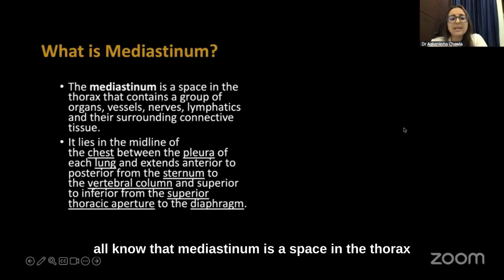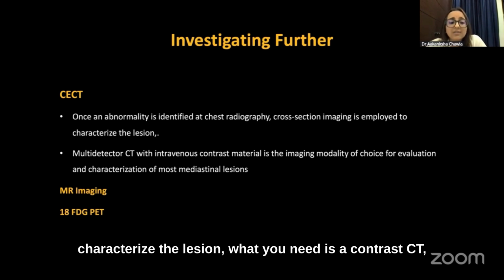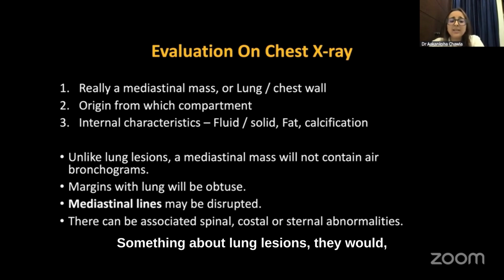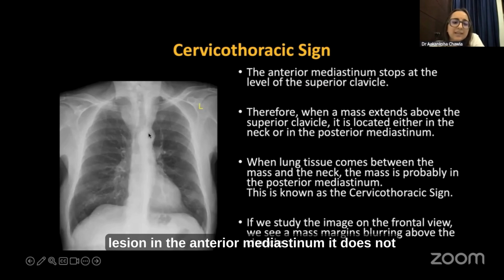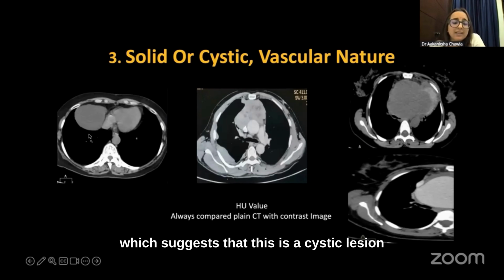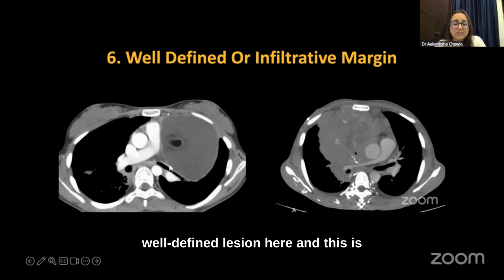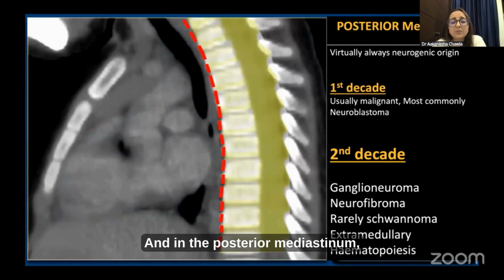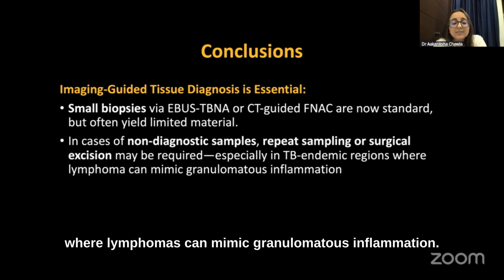Mediastinal Mass on CT: Anterior, Middle & Posterior Compartment Approach | Dr Aakanksha Chawla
A mediastinal mass on CT: localise the compartment first, then narrow the differential and choose the next test.

Originally titled: Imaging of Mediastinal Masses | Dr. Aakanksha Chawla

Chest imaging lecture with Dr Aakanksha Chawla.
For radiology and pulmonology trainees and clinicians who meet mediastinal masses on CT.

In this lecture:
• The mediastinum and its compartments
• Common masses by compartment
• Role of chest X-ray, CT and MRI
• Clues that separate benign from malignant masses

Chapters
0:00 Mediastinal anatomy and the classic compartments
1:51 ITMIG compartments: prevascular, visceral, paravertebral
3:36 Imaging tools: contrast CT, MRI and PET-CT
6:32 Is it in the mediastinum? Chest X-ray clues and angles
8:40 Silhouette, hilum overlay and hilum convergence signs
10:15 Cervicothoracic and thoracoabdominal signs
11:40 CT approach: lymph nodes and compartment
12:53 Extension and solid, cystic or vascular lesions
14:47 Fat and calcification inside the mass
17:09 Margins, effect on adjacent structures and PET-CT
19:11 Contents and typical masses of each compartment
21:03 Indian data and multi-compartment lesions
21:52 Diagnostic approach and conclusions

Topic focus: Mediastinal masses | Compartment-based imaging approach

Related searches this video answers:
• mediastinal mass radiology
• anterior mediastinal mass differential
• posterior mediastinal mass ct
• mediastinal compartments on ct
• mediastinal mass diagnostic approach

Pulmonology Insights with Dr Aakanksha Chawla: chest imaging teaching and CRCCID Module Recaps for clinicians, without fluff.